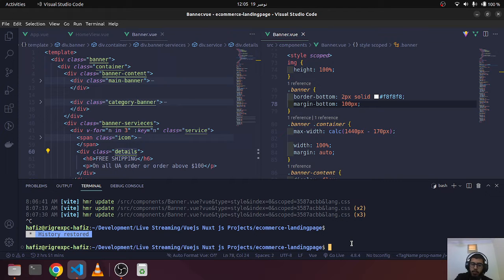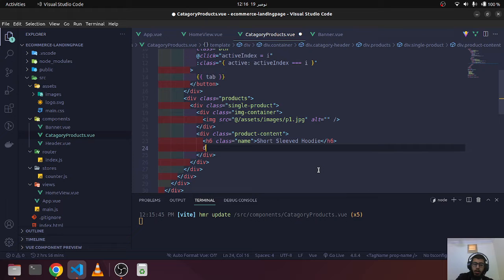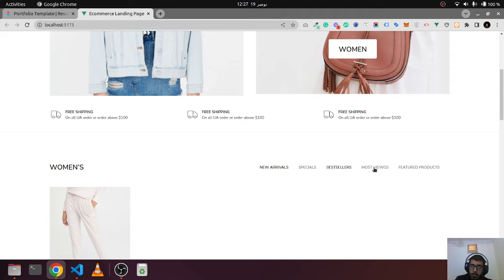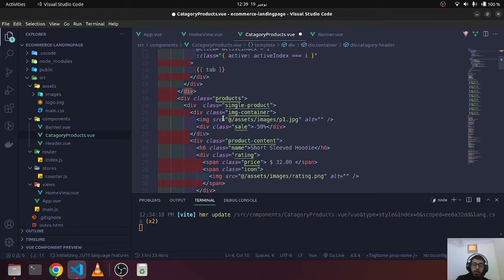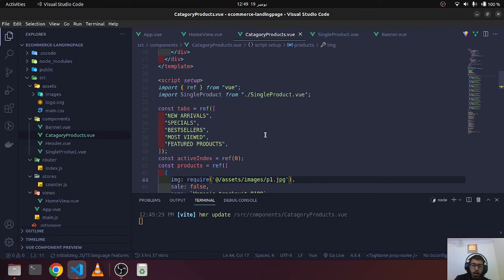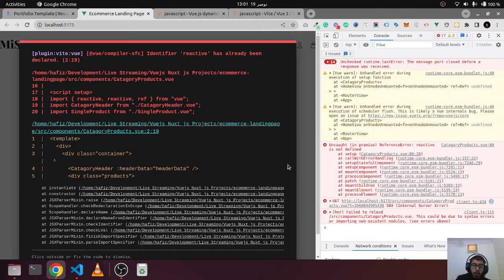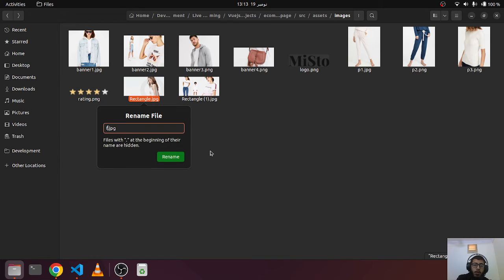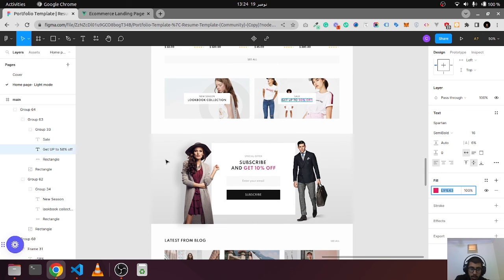#2 Build the Modern Responsive Ecommerce Website in Vue JS | Vuejs, Nuxtjs | Figma to Vuejs | 2022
💡 💡 💡 My Saas Products💡 💡 💡
SuperSaas ( Nuxt Saas starter kit )
QuasarUI: Premium components and templates for Quasar
Quasar:  The enterprise-ready cross-platform Vue.js framework
Supersaas - The Nuxt Starter Kit trusted by 300+ developers.

Build the Modern Responsive Ecommerce Website  in Vue JS | Vuejs, Nuxtjs

Responsive Vue JS Ecommerece Website

In this video we’ll walk you through:

✔️ How you can create a website using Vue JS as a beginner
✔️ Create a Responsive Vue JS Ecommerece Website
✔️ Create a Responsive Vue JS Ecommerece Website  in 2022
✔️ Create a Responsive Vue JS Ecommerece Website Landing page in 2022

How to create a portfolio website in React JS ( Hindi )

My channel is about Frontend Development. I cover lots of cool stuff such as

1. Html, CSS, Javascript
2. Bootstrap, Bulma, Tailwind
3. React, ReactJS, Vue.
4. Nextjs Nuxtjs
5. Material UI, Vuetify, Boostrap Vue